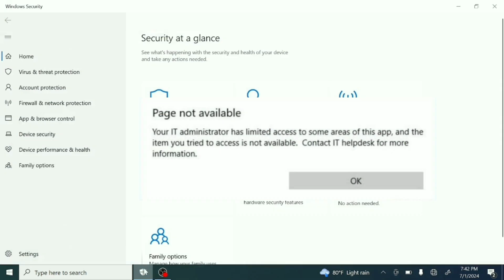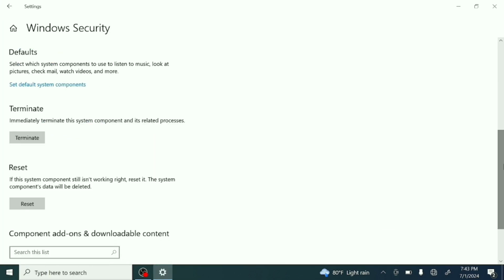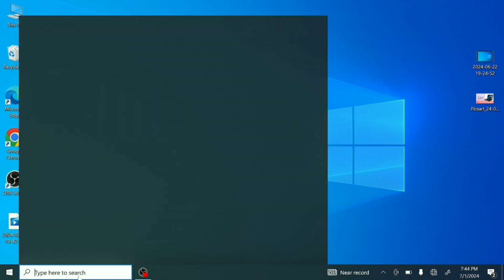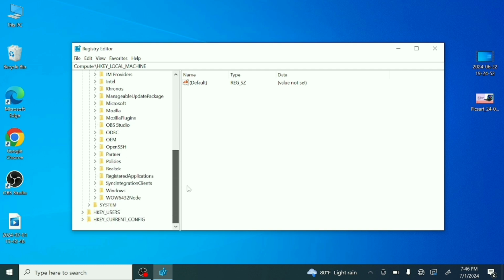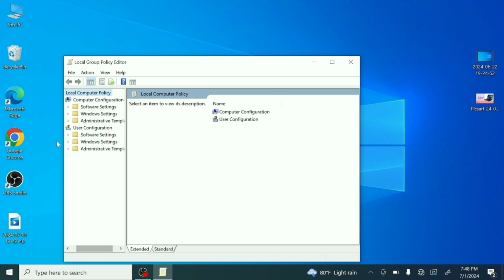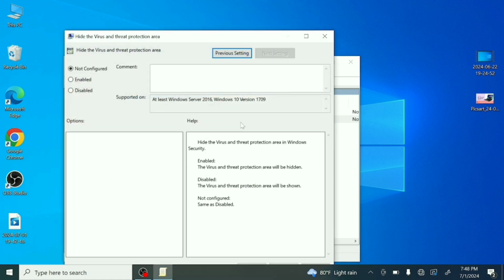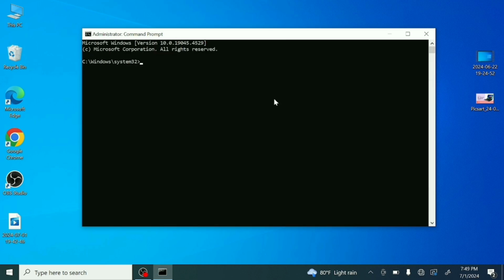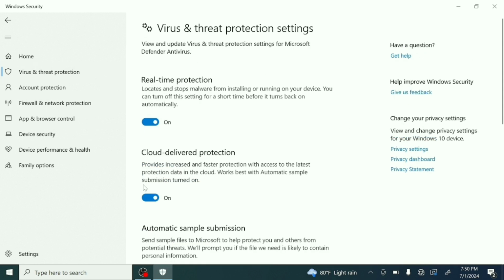FIX Page Not Available Your IT Administrator has Limited Access to Some Areas (Easy Way)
In This Video You Will Find How To Fix Page not available, Your IT admin has limited access to some areas of this app, and the item you tried to access is not available in Windows 10 or 11.

page not available your it administrator has limited access
page not available your it administrator has limited access windows 10
page not available your it administrator has limited access windows 11
your it administrator has limited access
your it administrator has limited access to some areas of this app
your it administrator has limited access to some areas of this app fixed
page not available your it administrator has limited access to some areas of this app